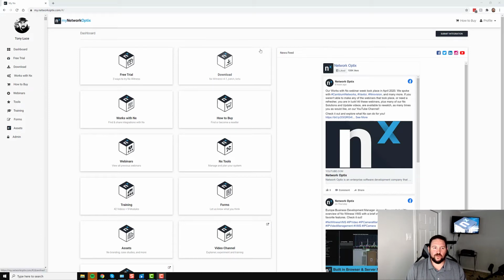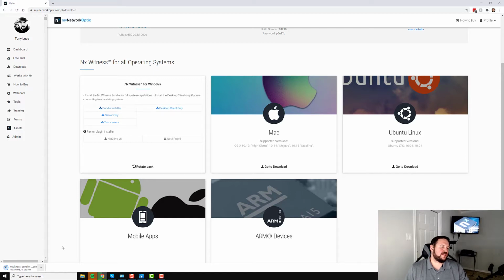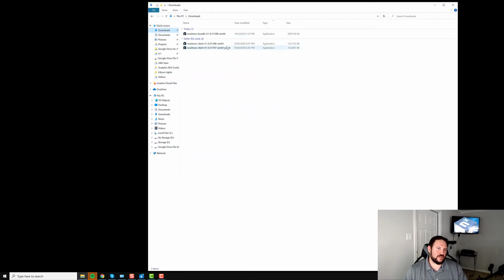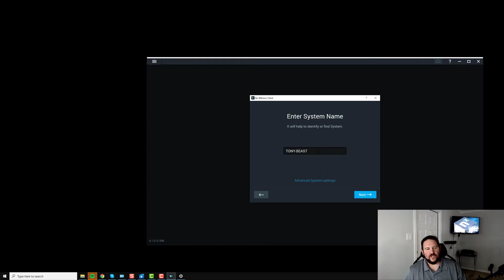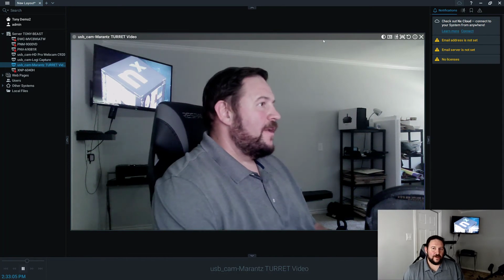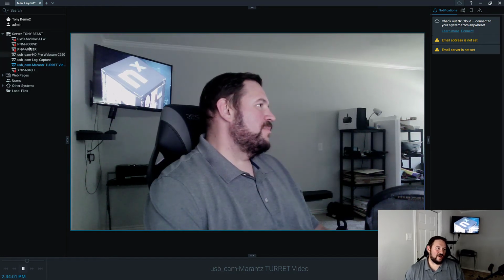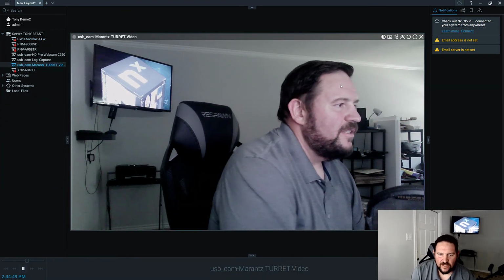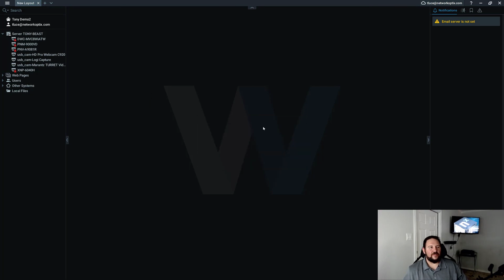Set up your own Nx Witness Demo System